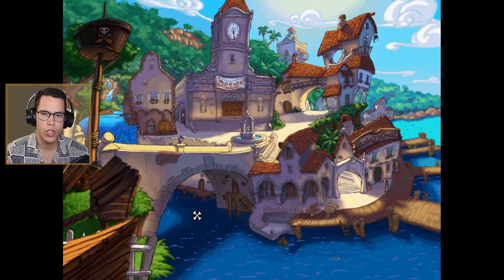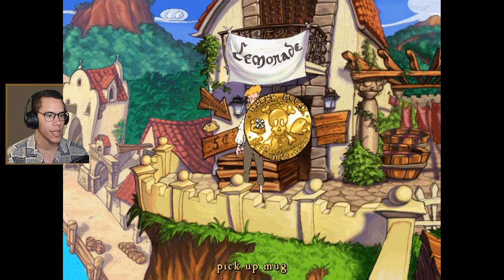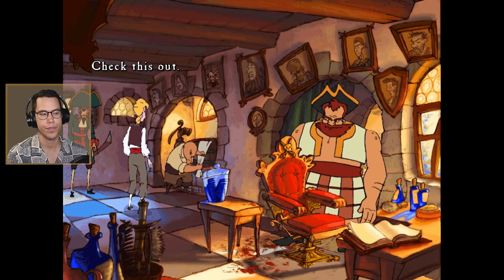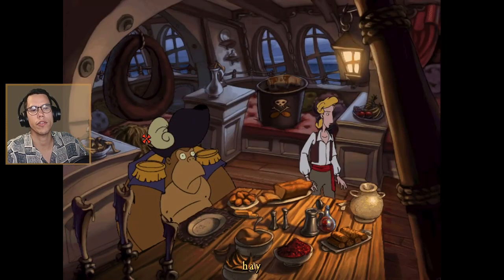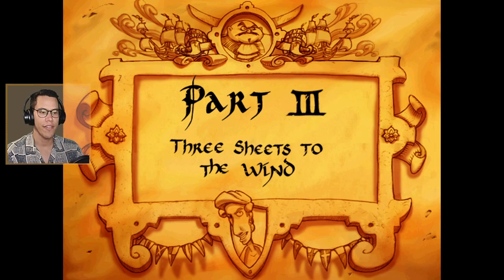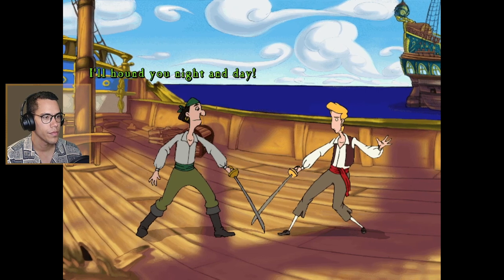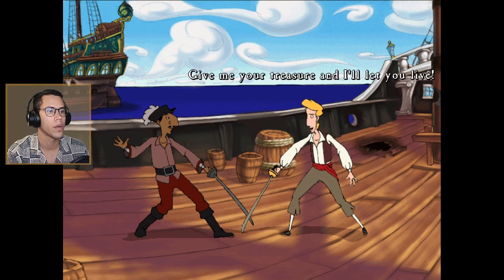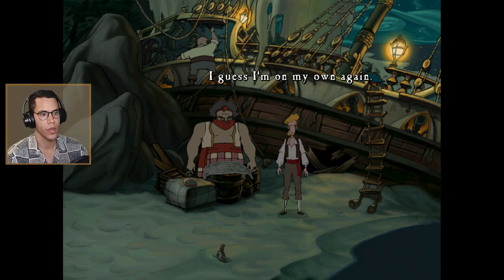Let's Play The Curse of Monkey Island | Part 2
Part 2 of a playthrough of The Curse of Monkey Island where we finish assembling our crew and ship and head out to sail the seven seas. and insult people along the way.